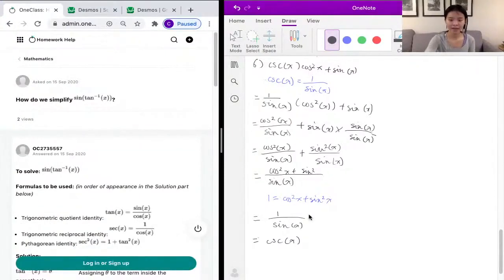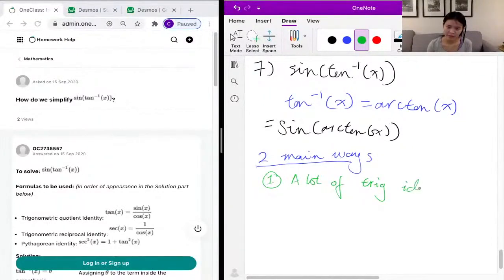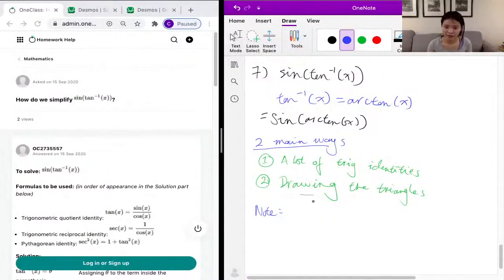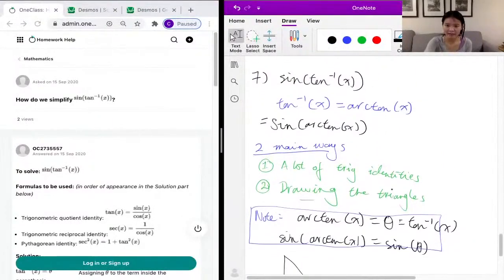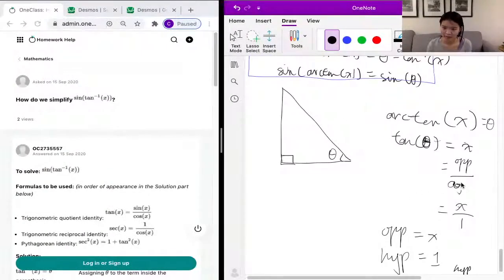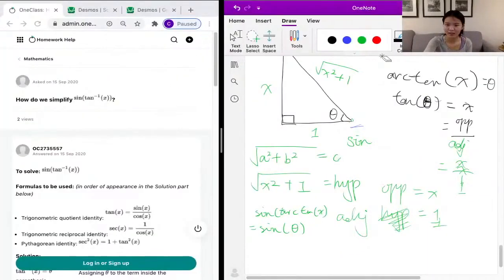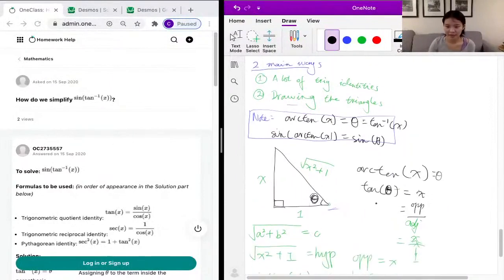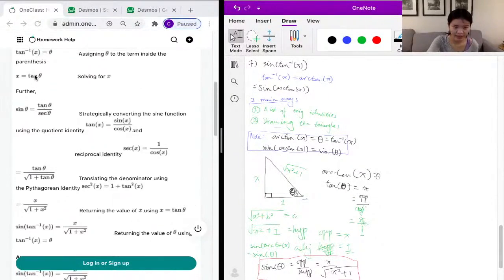How do we simplify ?